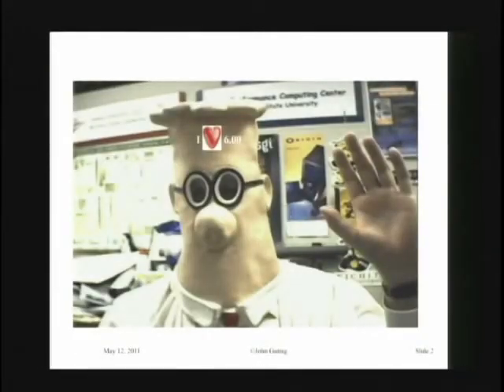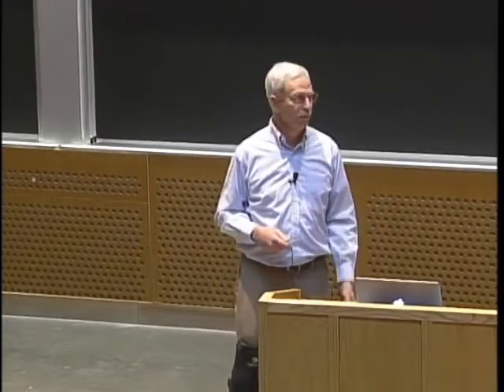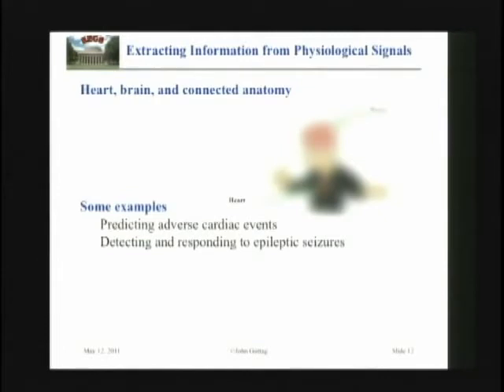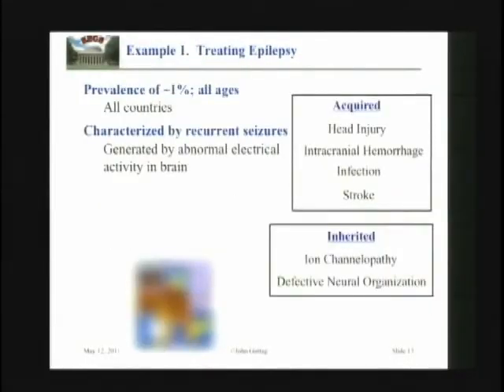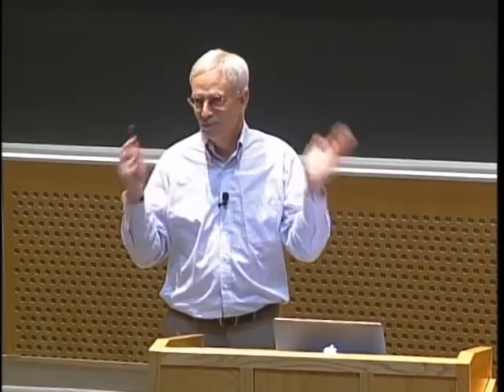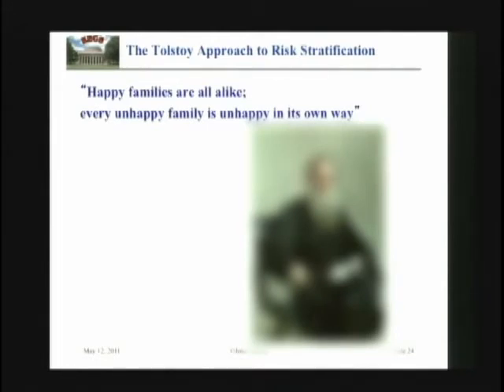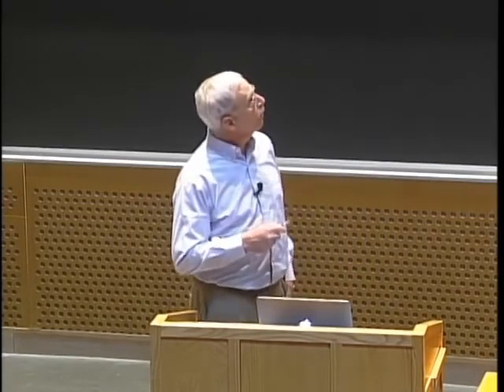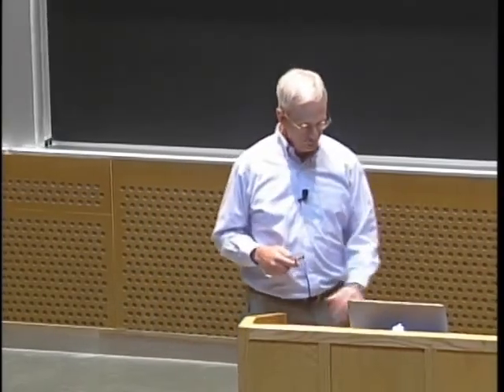Lecture 26 What Do Computers Scientists Do by MIT OCW